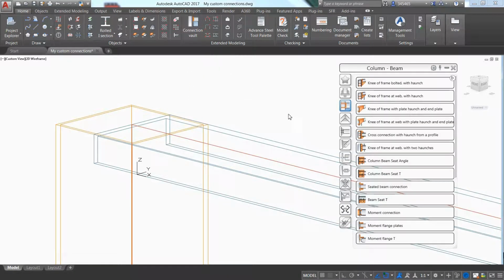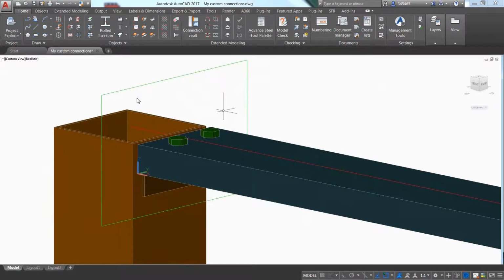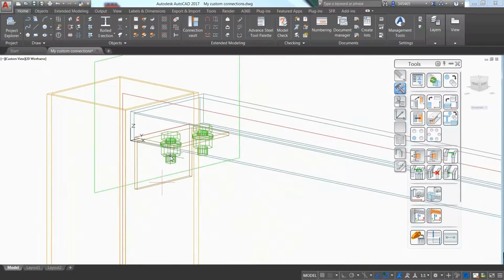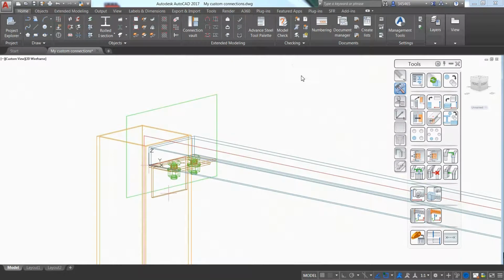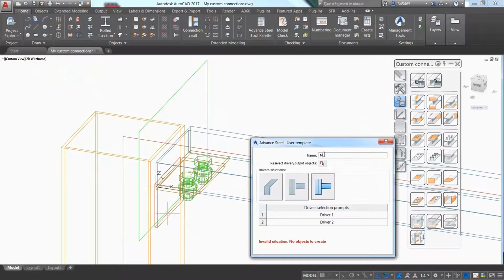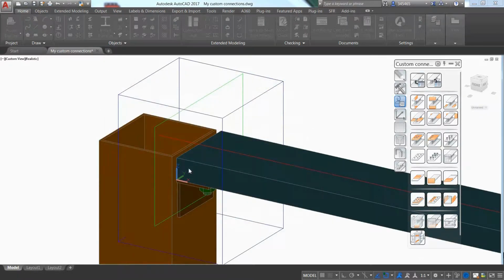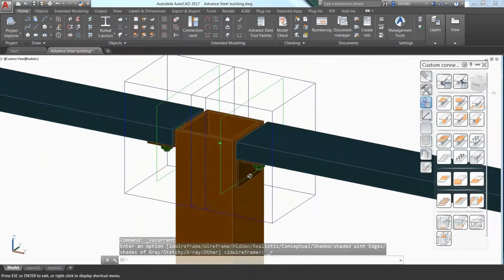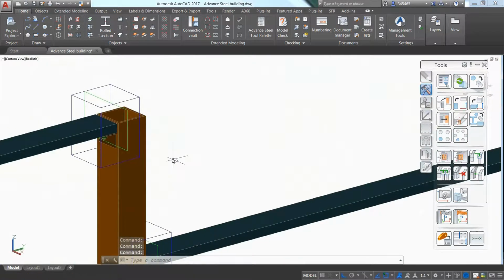Advance Steel Creating a Custom Connection